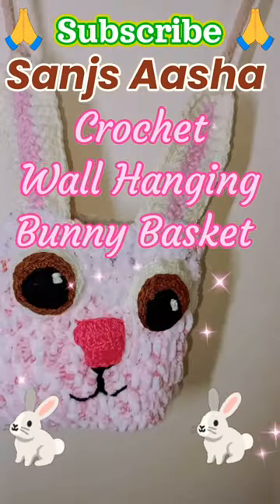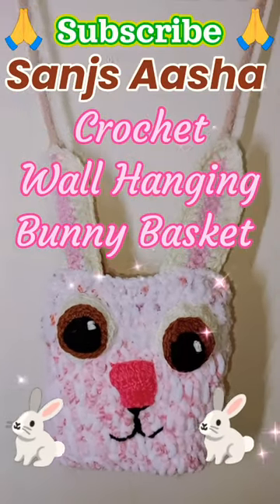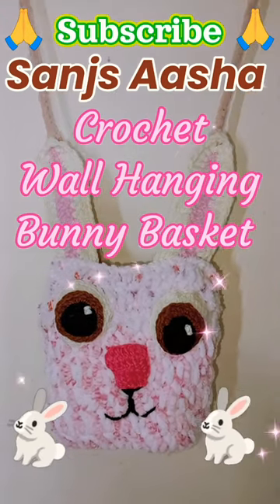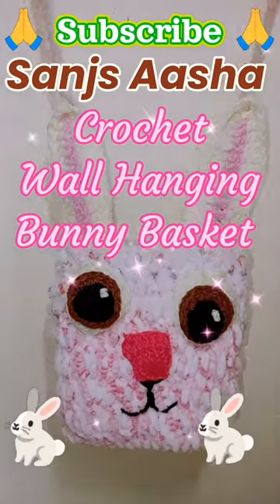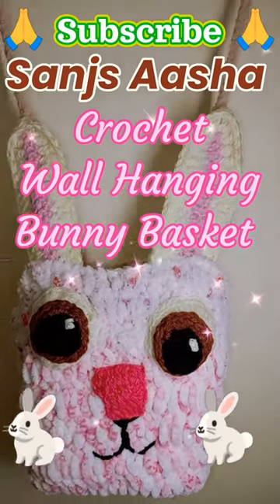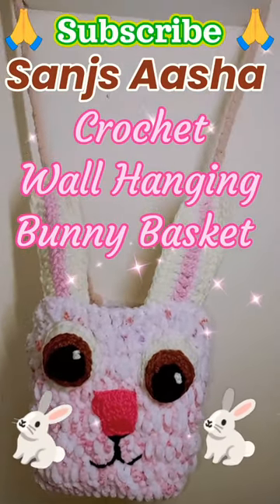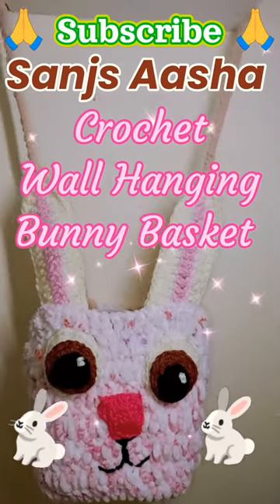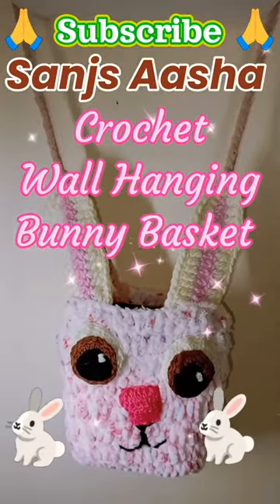Crochet wall hanging basket / Reuse of milk bottle / Easter Crochet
Crochet Wall Hanging Basket in Hindi/ Crochet Bunny Basket in Hindi / Easter Crochet

Step by step and very slow demonstration for absolute beginners easy to understand for absolute beginners.

Sanjs Aasha

Sanjs Aasha my name is Sanjivani Rajurkar
In my channel you will find Crochet related videos in 2 languages English and Hindi for absolute beginners who want to start with Crochet,who want to learn Crochet Pattern, want to learn Crochet Designs, how to Crochet different Crochet Items, how to Crochet different Crochet Stitches and many more crochet related videos. As in all my Crochet videos you will find Written Crochet instructions so it becomes so easy to understand even though you are an absolute beginner wanting to learn Crochet. Even if you don't know how to hold a Crochet Needle videos on my channel will help you do it. You will get extremely slow and step by step demonstration on very basic steps to start with Crochet.You can find Crochet tutorial video for Single Crochet ,Half double Crochet, Double Crochet, Triple Crochet or Treble Crochet, Front Post Double Crochet,Back Post Double Crochet,easy crochet stitch es,easy crochet keychain. many more
channel.

How to Crochet a Flat Circle / How to make Crochet Circle as big as you want:---

फ्रंट पोस्ट डबल क्रोशिया और बैक पोस्ट डबल क्रोशिया कि सिलाई / Front Post & Back Post Double Crochet:--

Double Crochet kaise kare / Half Double Crochet kaise kare / सिंगल, डबल और हॉफ डबल क्रोशिया कैसे करे:---

How to hold crochet hook and yarn / How to tie a Slip Knot / How to do chain crochet for beginners :---

Sanjs Aasha